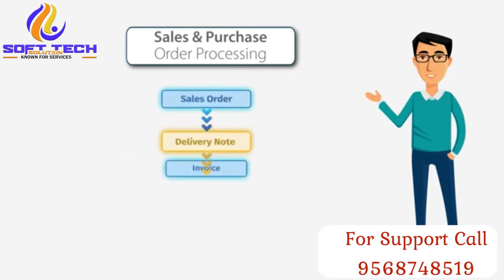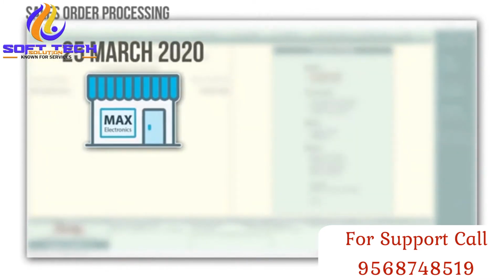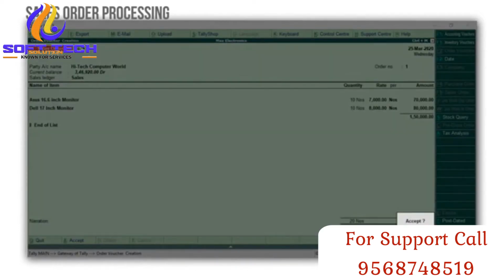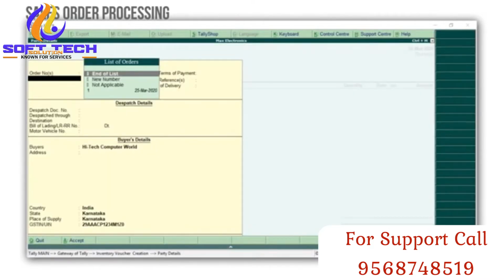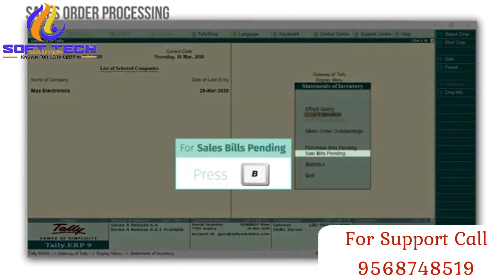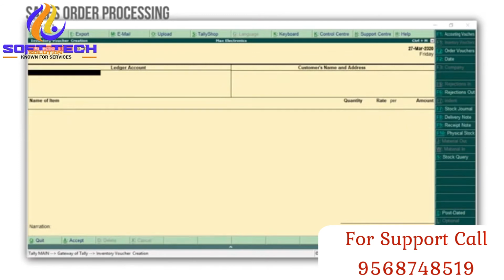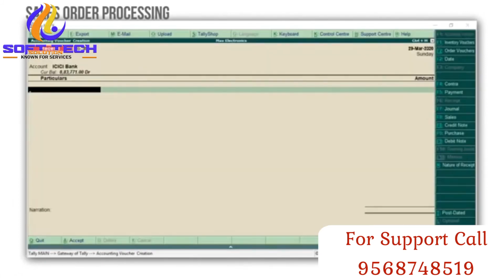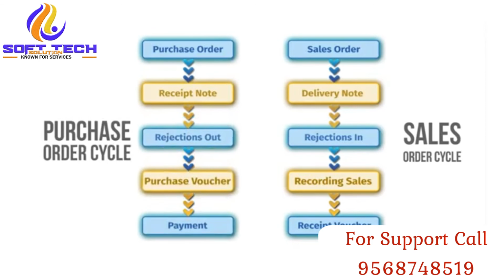SALE ORDER & PURCHASE ORDER IN TALLY ERP 9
SOFTTECH SOLUTIONS
(TALLY SALES & SOLUTIONS PARTNER)